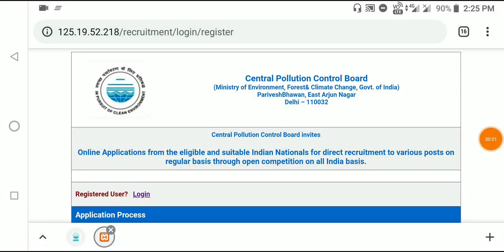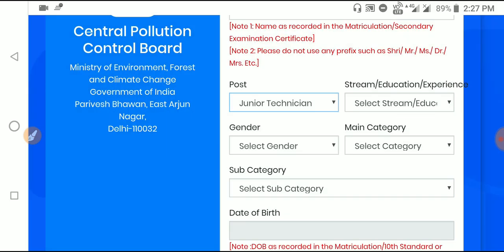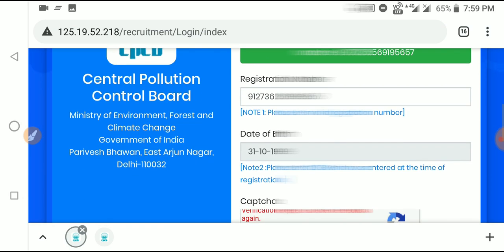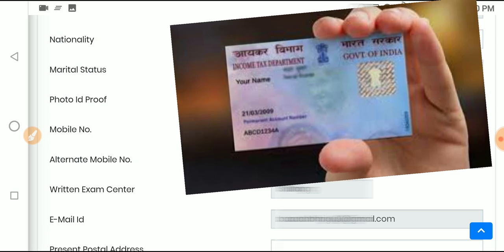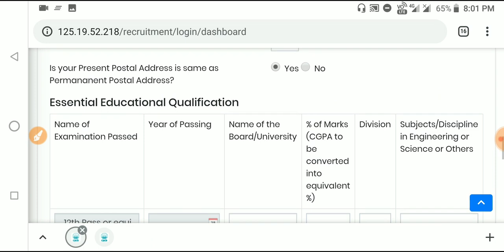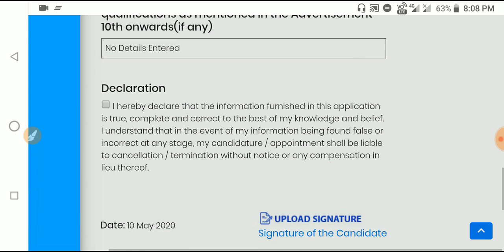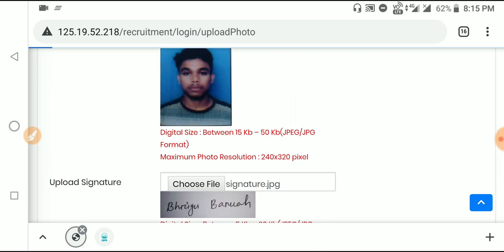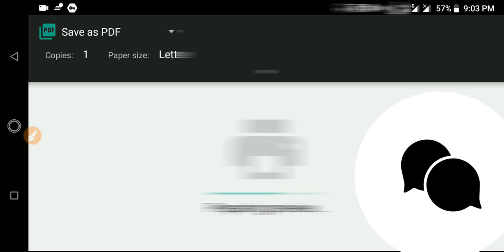Online Apply for CPCB Recruitment 2020|Central Pollution Control Board Recruitment|8th Pass Job 2020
[ Assam Police ৰ পৰীক্ষাৰ বাবে প্ৰস্তুতি কৰক ]

• Only For Bank Interview

•General Mathematics

•Analytical Resoning

•General English

•General Science

•General Knowledge 2020

•Qualitive Amplitude

•General Awareness

•1500+ MCQ

•2000+ MCQ History

•700+ MCQ Economy

•1500+ MCQ g.science

»»Best Book for This Exam:-

»»Current Affairs 2020

»»General Knowledge 2020

»»Verbal,Non-verbal Resoning

»»English Book for Exam 2020

»» Best book for SSC CHSL 2020